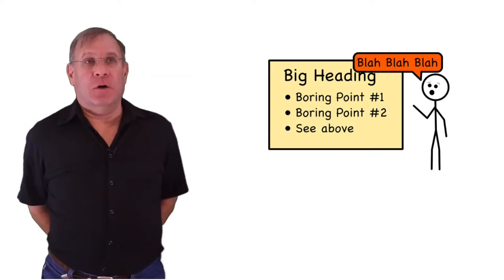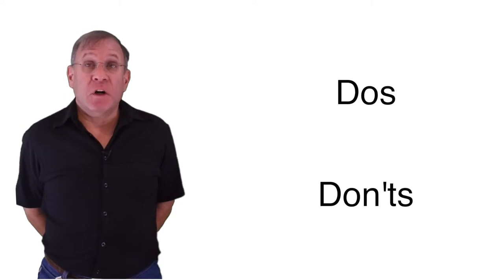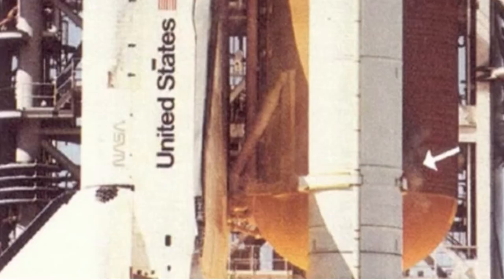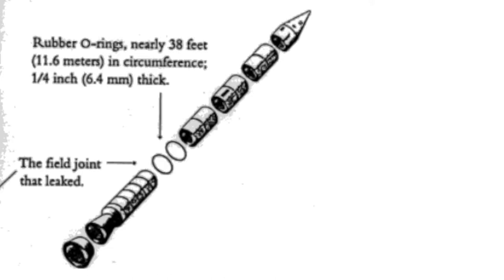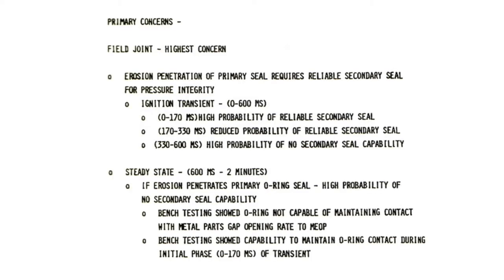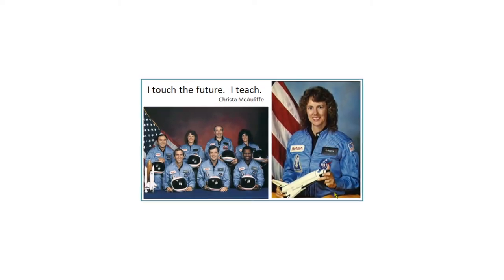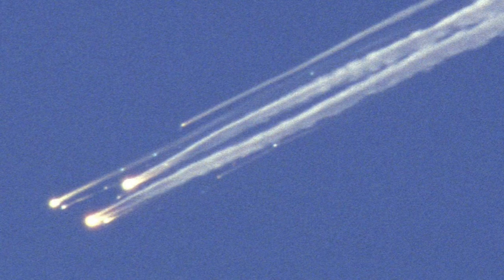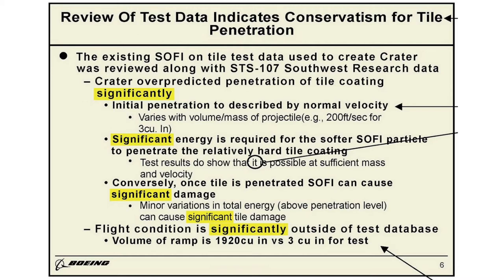2014 12 13 DGMD 40 Final Project 1 of 2 Jerald Dana Cole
Title: PowerPoint Dos and Don'ts
Assignment: DGMD-40 Final Project Part 1
By: Jerald Dana Cole
Instructor: Marlon Kuzmick